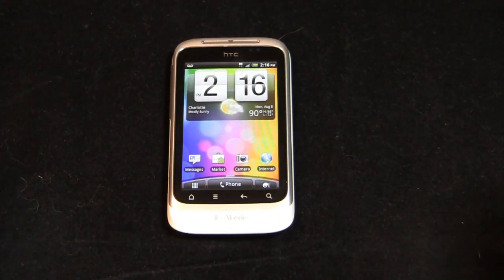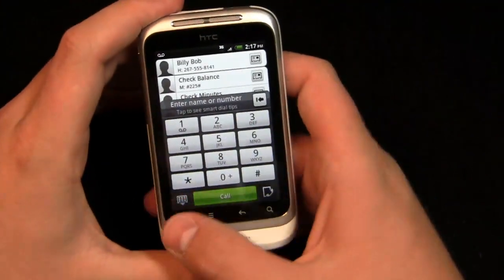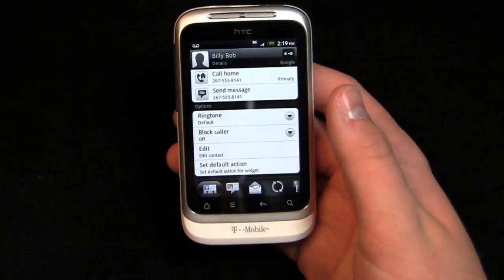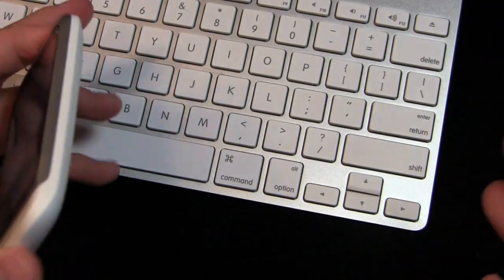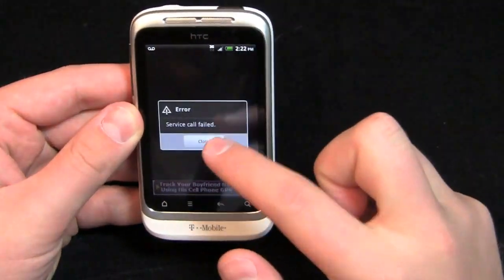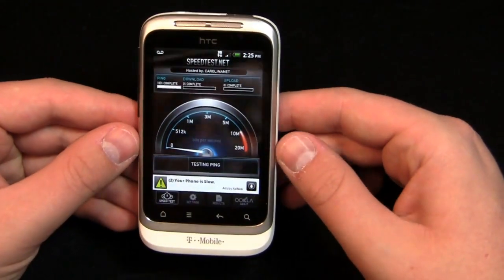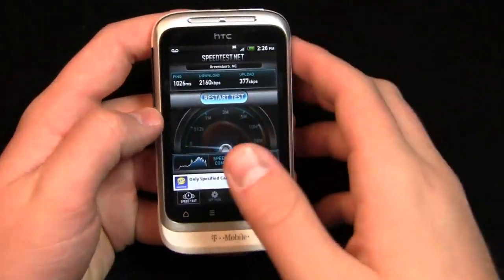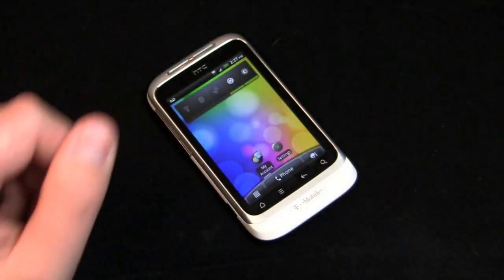HTC Wildfire S Review Part 2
HTC Wildfire S Review Part 2 by Aaron

Aaron reviews T-Mobile's newest Android phone, the HTC Wildfire S.  It's no HTC Sensation 4G, but with a 600 MHz processor, 3.2-inch display, 5-megapixel camera, and Android 2.3 with HTC Sense 2.1, it's a nice little mid-range phone.  HTC and T-Mobile also offer access to HTCSense.com from the device, so there are plenty of opportunities for personalization.  It's a great phone for someone looking to get their feet wet in the smartphone world, and it's available at T-Mobile retail stores for $79.99 after rebate.  Part 2 of 2.